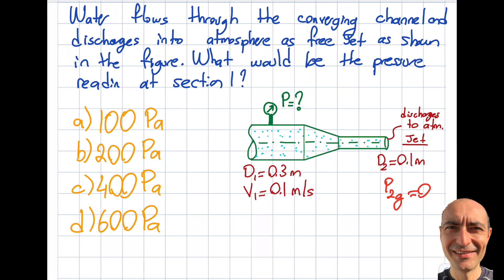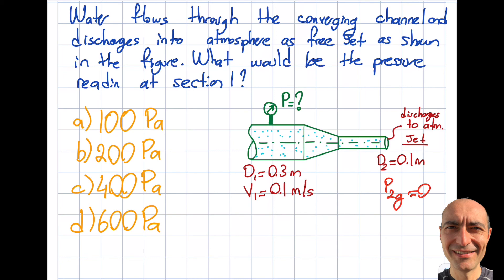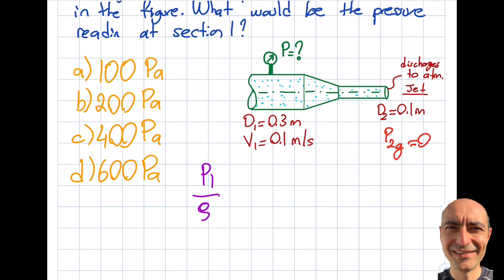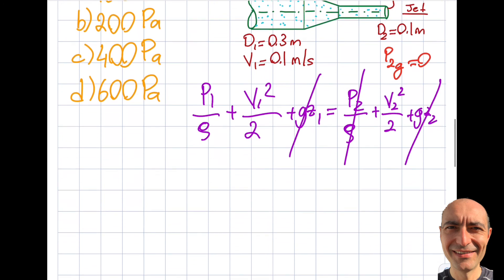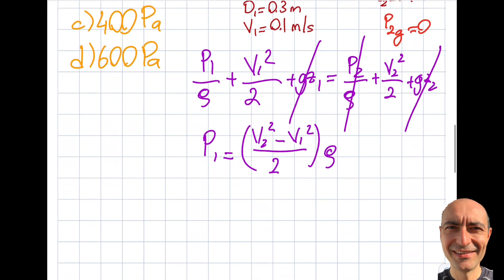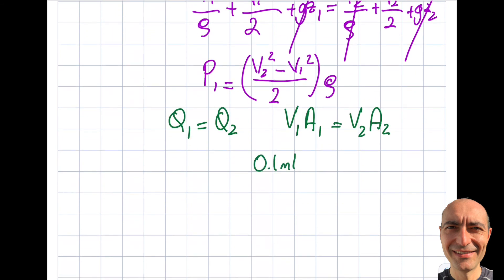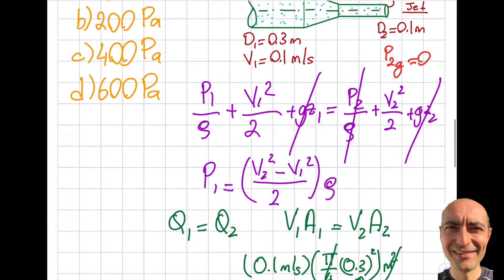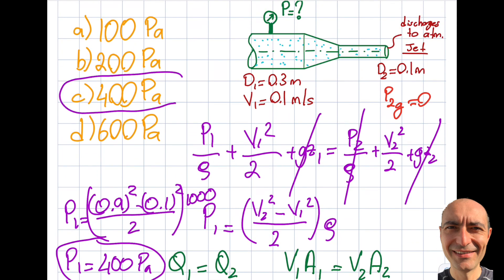FE Exam Fluid Mechanics - 3.3 - Practice Problem - Continuity and Bernoulli's Equations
In this segment, we solve an FE practice problem from the continuity equation (conservation of mass) and Bernoulli's equation (conservation of energy) topics of the Fluid Mechanics FE Exam. These topics are tested on FE Mechanical, FE Civil, FE Environmental, FE Chemical, and FE Other Disciplines.